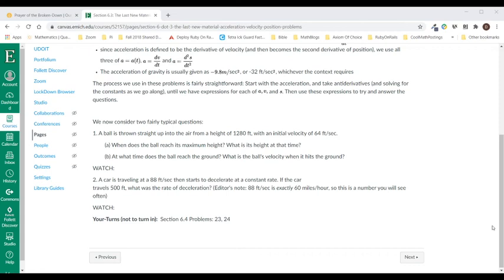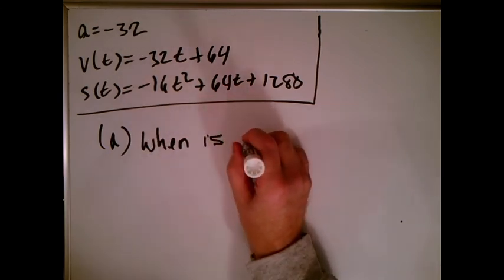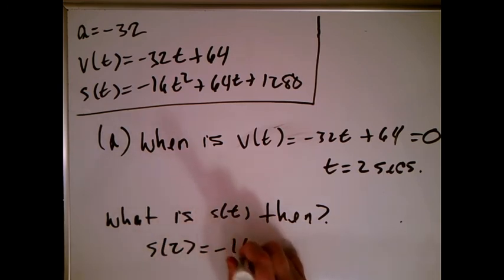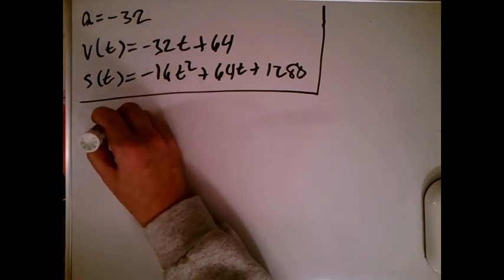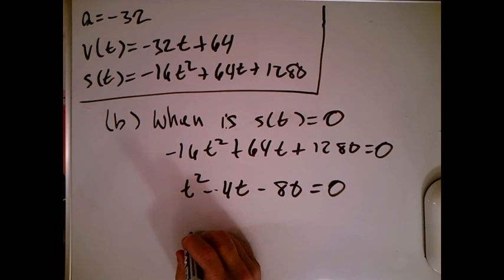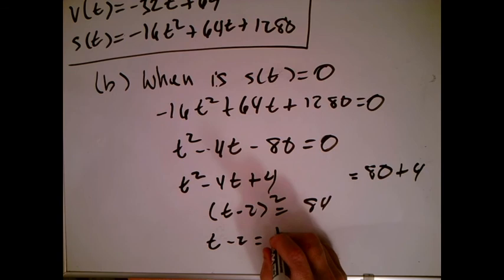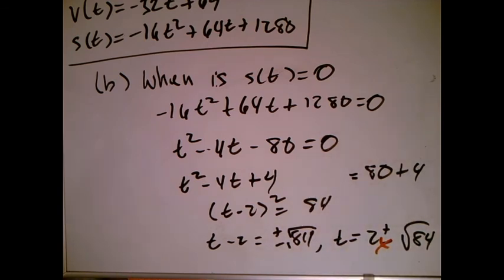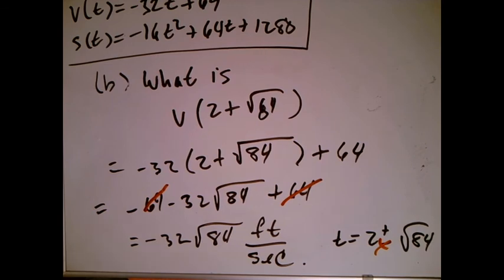UsingOurAVSToAnswerTheQuestions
Using our acceleration, velocity and position equations to actually the questions we were asked